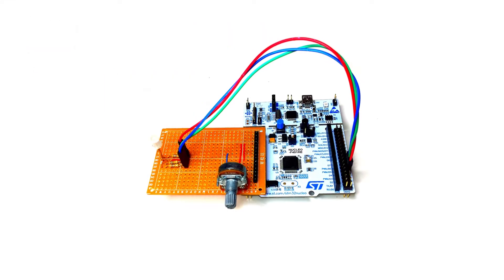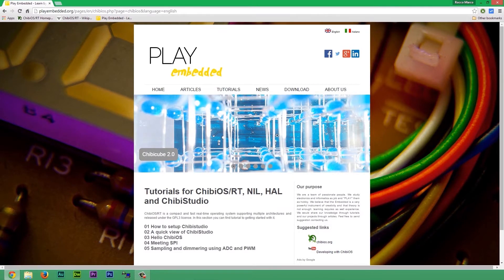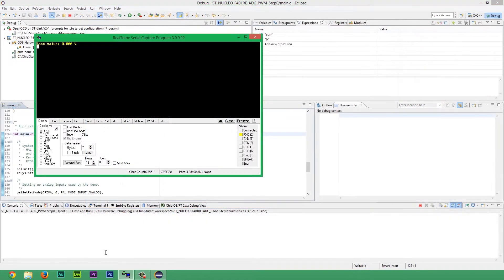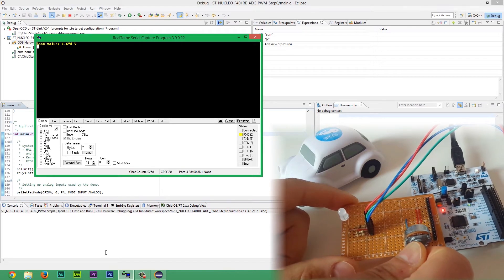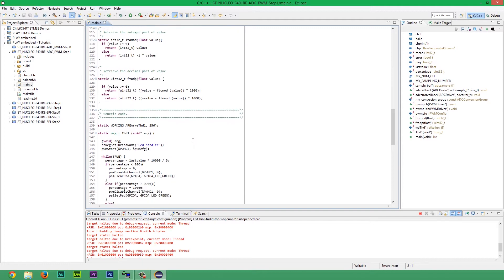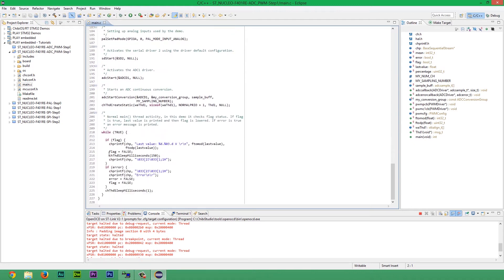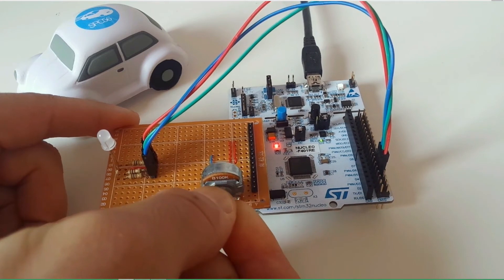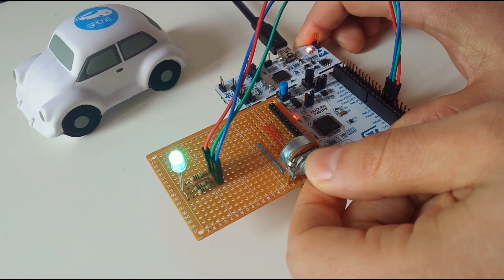CS05 Sampling and dimming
A demo on ADC and PWM using ChibiOS. We will sample voltage across a potentiometer and change color on a RGB led.

Camera and Edititing: Rocco Marco Guglielmi, Marisa Monaco, Vito Luca Guglielmi
Captions, annotations and timing: Vito Luca Guglielmi, Salvatore dello Iacono, Rocco Marco Guglielmi